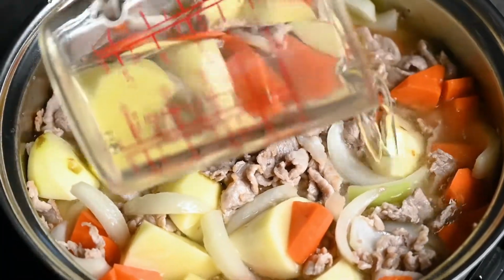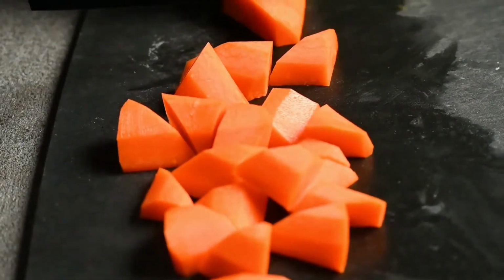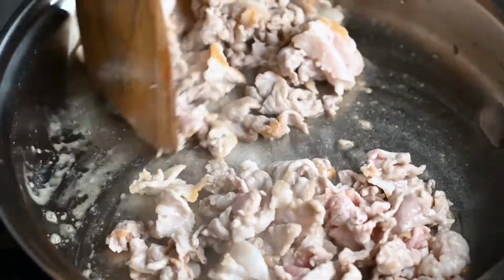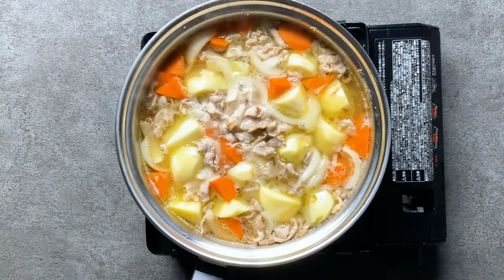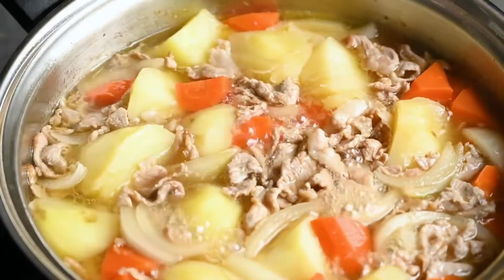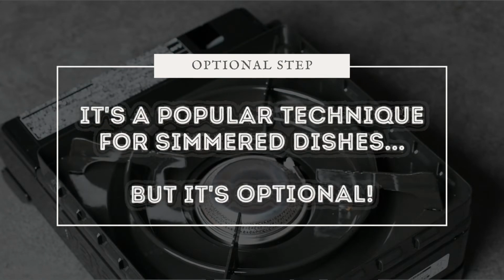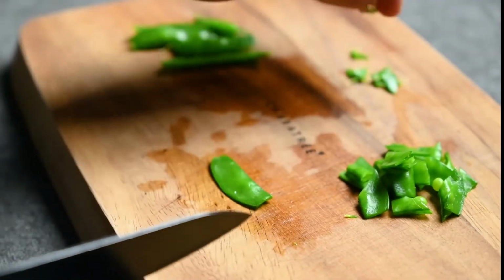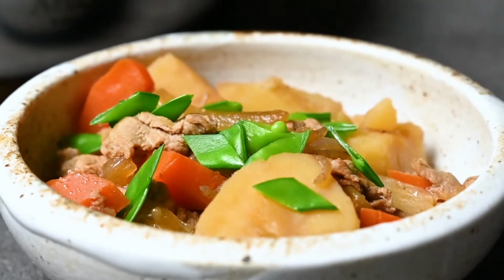Homestyle Nikujaga Recipe (Authentic Japanese Meat & Potato Stew)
In this video, I'll show you how to make authentic Nikujaga, a soul-warming Japanese meat and potato stew that's perfect for cozy nights. I'll guide you through each step of this foolproof recipe, sharing traditional techniques that ensure your stew turns out exactly like a Japanese home cook's!

📌 RECIPE DETAILS:
⏰ Time: 55 mins
👥 Servings: 3
🥕 Ingredients:
 - 300 g potato - waxy type
 - 120 g carrot
 - 100 g yellow onion
 - 200 g pork or beef - thinly sliced
 - 1 tsp cooking oil
 - 400 ml dashi stock - check out how to make my homemade dashi here
 - 1 tbsp light brown sugar
 - 50 ml mirin
 - 50 ml sake
 - 100 g konjac noodles - optional
 - 40 ml soy sauce
 - 8-10 snow peas - to garnish
 - 2 tsp soy sauce - added seasoning at the end

❓ COMMON QUESTIONS
Q: WHAT DOES NIKUJAGA TASTE LIKE?
A: Nikujaga is a tasty Japanese stew with a sweet and savory twist. It features vegetables like potatoes, carrots, onions, and pork or beef, all simmered in a delightful dashi broth seasoned with a mix of soy sauce, sugar, and mirin.

Q: WHAT DOES NIKUJAGA CONTAIN?
A: Nikujaga is a tasty Japanese meal with meat (usually pork or beef) and vegetables like potatoes, carrots, and onions.

Q: WHAT SIDE DISHES GO WITH NIKUJAGA?
A: I recommend light, refreshing side dishes like miso soup, hiyayakko (cold tofu), pickles, or cucumber salad, and wakame salad to go with nikujaga. These sides complement the dish's flavors, creating a balanced meal.

Q: WHAT DOES NIKUJAGA MEAN IN JAPANESE?
A: "Nikujaga" (肉じゃが) literally means "meat and potatoes" in Japanese.

⏱ TIMESTAMPS
0:30 Prepping ingredients (peeling, cutting, soaking)
2:04 Cooking
3:30 Flavouring the broth
3:53 About Japanese drop lid
4:39 Konnyaku noodles
5:07 Optional step - cooling and reheating
5:51 Preparing the snow peas (peeling, cutting & blanching)
6:54 Finishing touches
7:30 Serving up

👨‍🍳 ABOUT SUDACHI
Sudachi (formally known as Sudachi Recipes) is a Japanese cooking media established in 2019 by Yuto Omura. He was born and raised in Japan and lived in the UK for several years. Sudachi is located in Aichi Prefecture, Japan, and aims to share authentic and modern Japanese recipes with the rest of the world.